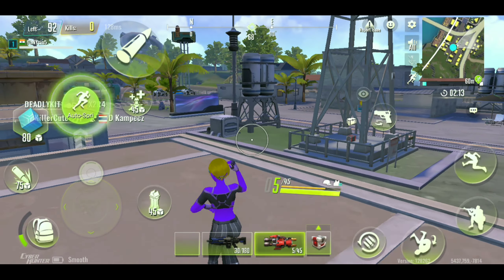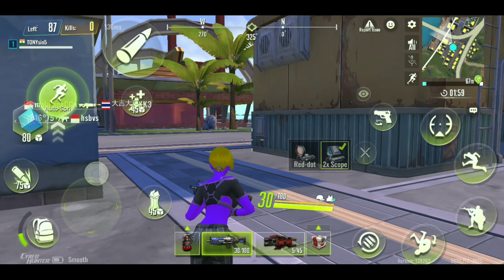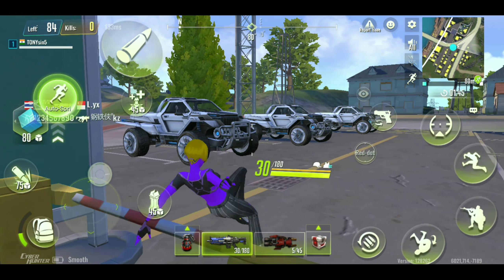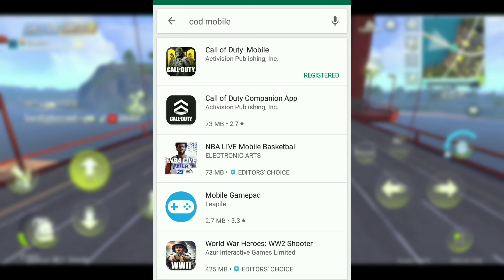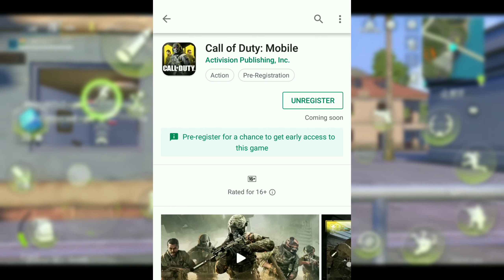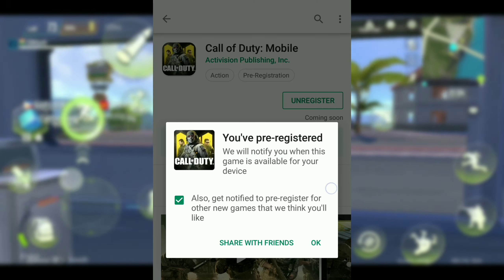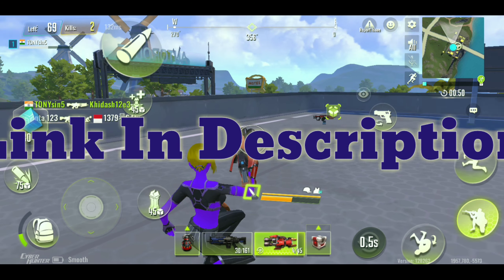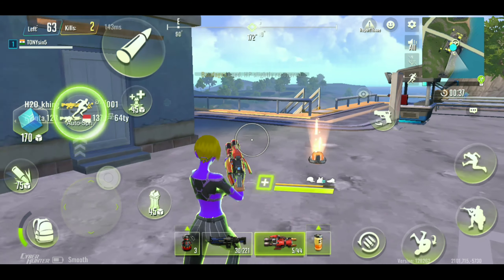CALL OF DUTY MOBILE PRE REGISTRATION CANNOT BE DOWNLOADED FROM PLAYSTORE. WHY?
Hi there guys in this video I have shown the reason why you cannot download Call of duty mobile after Pre-registration In Google Play Store.

/\Recorder/\
In buit screen recorder

/\Device specs/\
4 GB Ram
64 GB Storage

/\Editor/\
Kinemaster
Link to download-